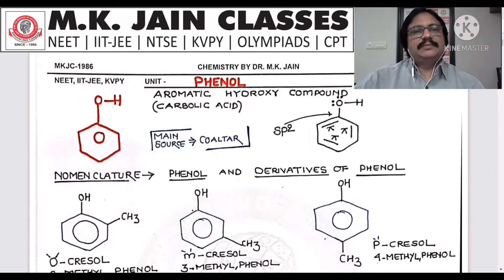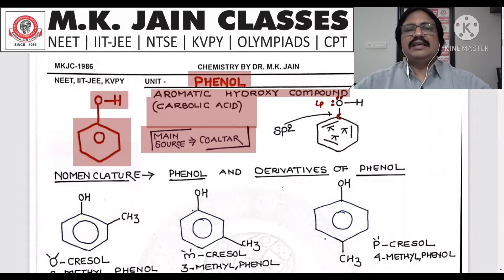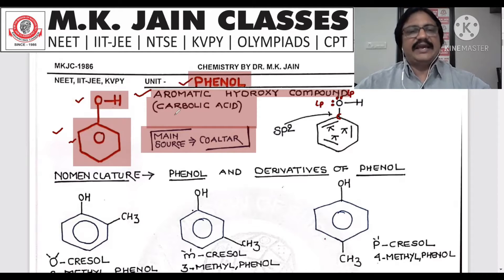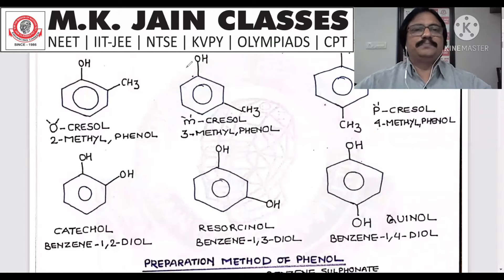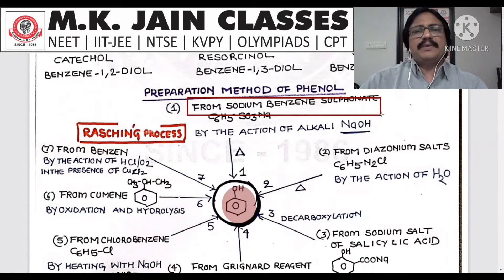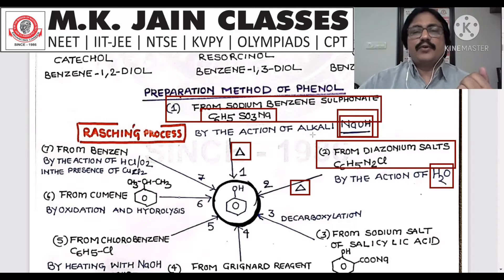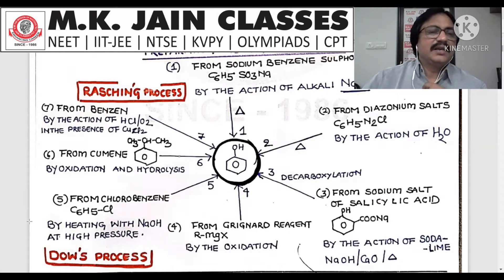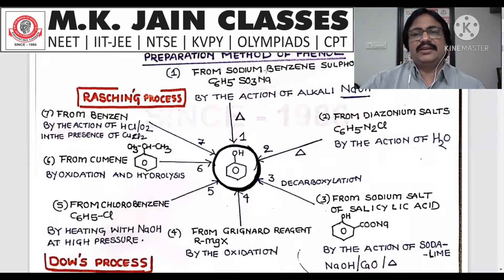M.K.JAIN CLASSES | NEET & IIT-JEE | PHENOL PREPARATION METHOD (Power Map) | PART-1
We are an ideal training center committed to the highest standards of academic excellence and human values, where students are strengthened to learn, experience, lead and succeed.

Our main concern is to develop students so that they are able to tackle the tough competition and stand tall among the world. We feel confident that we offer the right balance of coaching quality, student support & healthy competitive environment to make your time here the best of your life.

Planned methods of teaching and a highly competitive environment. Small Batch size to facilitate easy students - faculty interaction. The course is completed at the most satisfaction of the students and well in time. Sufficient time has been slotted for making revision, conduction of tests and double solving sessions. Highly Experienced faculty with expertise in material preparation. Adequate library facility for reading is provided to the students so that they can consult books whenever necessary. The test papers are designed exactly on the prescribed format of IIT- JEE (JEE Advance), AIEEE (JEE Mains) Entrance Exams in order to give exact feel of the competitive examination pattern to the students. Parents teacher interaction is given due importance to exercise proper guidance. and more..
FOR REGISTRATION:-
Visit Us:-
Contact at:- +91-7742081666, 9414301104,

Head_Office:-MKJC_Smart_Campus:-Hiran Magri Sector-6,Main Road,Udaipur(Raj.)

MKJC_SIP_INTERNATIONAL_SCHOOLING:- Nav Bharat Sr. Sec. School, Road No: 8, Ashok Nagar, Udaipur.

MKJC_SMART_SIP_SCHOOLING:- Shiksha Niketan Sr. Sec. School, H.M. Sec-6, Udaipur.

COURSE_OFFERED:-

1. MKJC SMART SCHOOLING + Coaching
CBSE BOARD GRADE VI TO XII Morning Session.

2. MKJC GENIUS PRE-FOUNDATION COURSE
Coaching For GRADE VI to X Evening Session.

3. YEARLONG Classroom Contact Program for
GRADE XI-XII Board/Competition (NEET / IIT)
Evening Session.